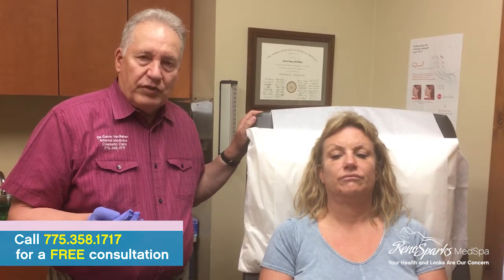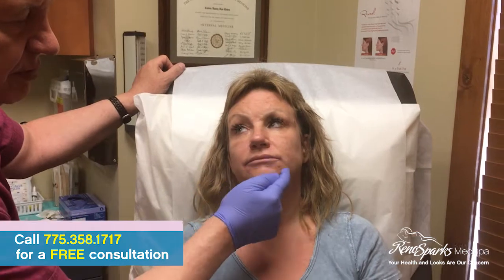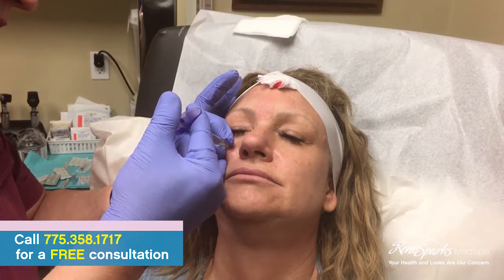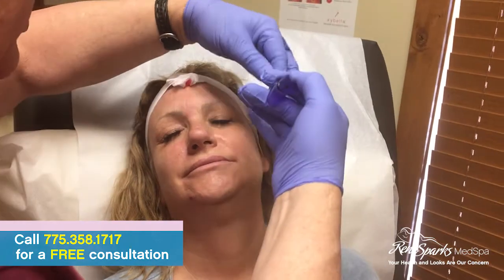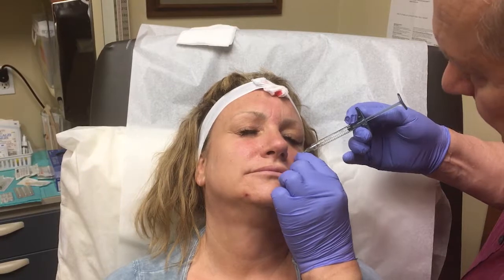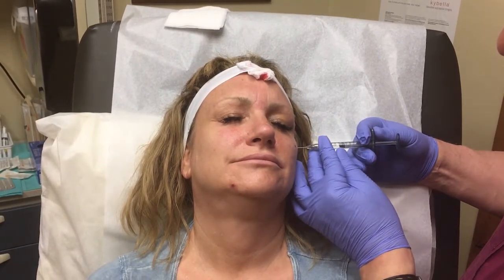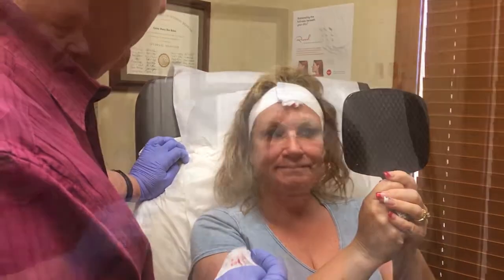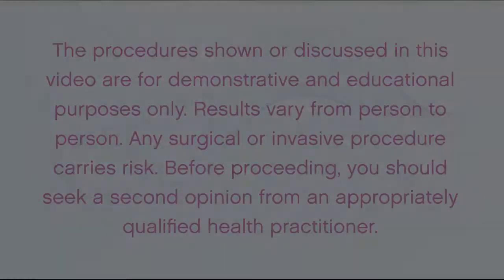Juvederm Voluma Injections in the Cheek and Cheekbone Area - Reno Sparks MedSpa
At Reno Sparks MedSpa, servicing the Reno and Sparks areas in Nevada, we understand that we can't stop the aging process, but we can slow it down and in many cases even reverse some of its undesirable effects thanks to the latest breakthroughs in anti-aging medicine. Using the incredible Cynosure SmartSkin fractional CO2 microablative laser for Laser Facelift / Laser Eyelid Lift (Madonna Lift) as well as the Candela Vbeam Perfecta and Matrix RF we can now improve the look of your skin by correcting wrinkles, skin discoloration and eliminating vascular and pigmented lesions about the face, neck, chest, hands, legs and other areas. Say goodbye wrinkles when we zap them with the SmartSkin CO2 laser!

We also offer physician based procedures such as Laser Hair Removal, Botox, Juvederm, Sclerotherapy and Laser Skin Resurfacing for acne scars, deep wrinkles and mole removal. We even have a licensed medical aesthetician on staff to help with all your skin care needs.

For women, we now offer Laser Vaginal Revitalization and for tattoo removal, we offer the new PicoSure Tattoo Removal Laser; possibly the Best Laser for Tattoo Removal on the market today!  With this new laser technology, drastic improve can be achieved in the way you look and feel. And the best part is, it's more affordable than you think!

Reno Sparks MedSpa
55 Foothill Road, #1
Reno, Nevada, 89511